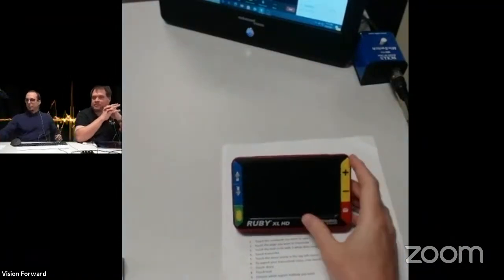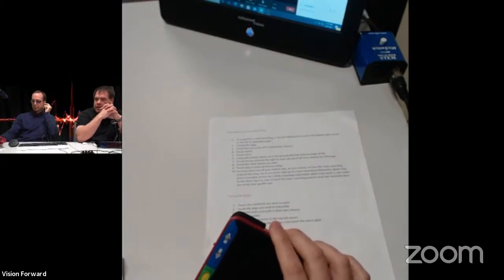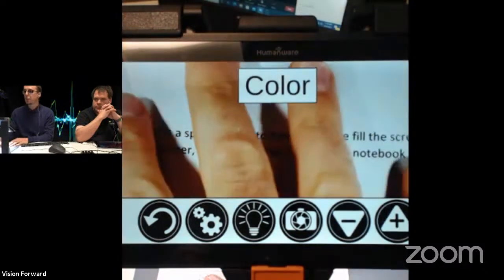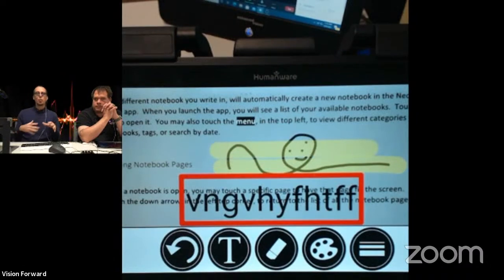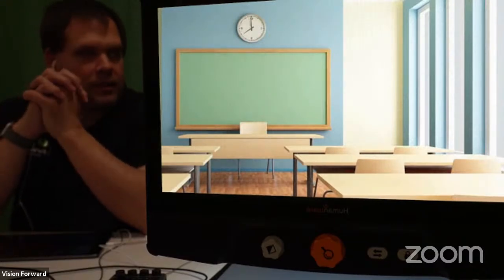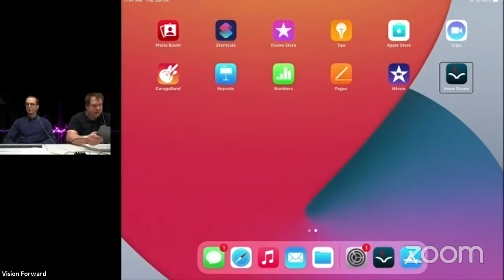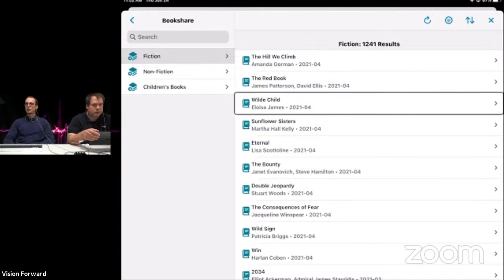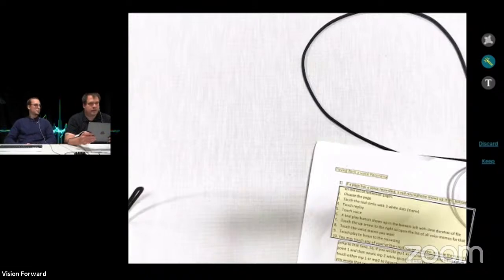Vision Related Assistive Technology Devices for the Classroom | TEC Talk Live!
In honor of the student TVIs who were remotely attending this episode of TEC Talk Live we discuss beneficial assistive technology devices for the classroom. We cover a number of different devices including The Ruby XL HD, Connect 12 (AKA Matt Connect), Reveal 16i, Orcam Read, Orcam MyEye and the Voice Dream Reader and Voice Dream Scanner apps!

A lot of ground is covered in a fun and easy to understand way. If you are a teacher of the visually impaired, a student with a vision impairment, or just someone who is interested in assistive technology, make sure to check out this exciting episode of TEC Talk Live!